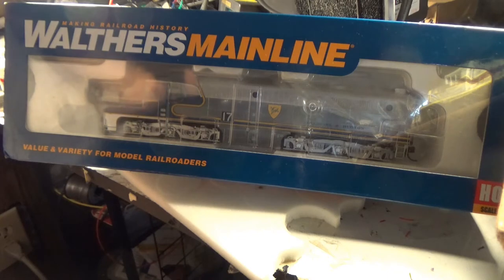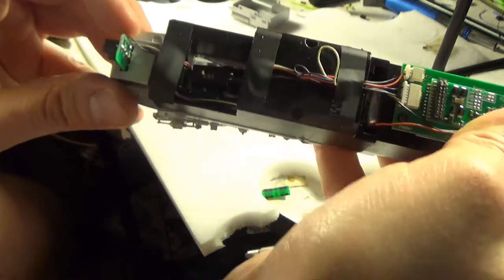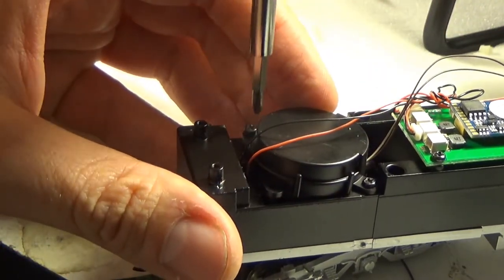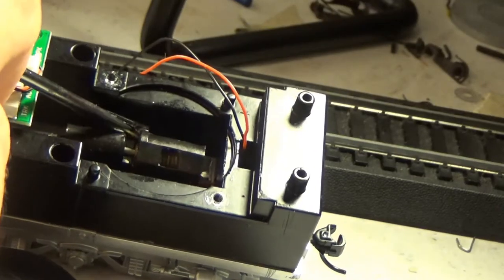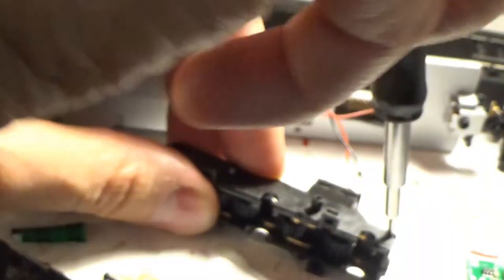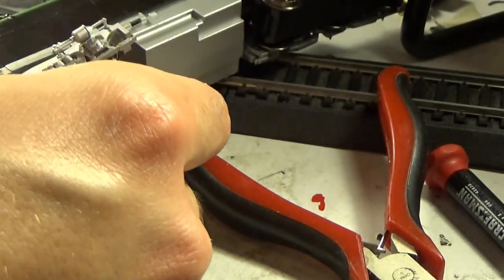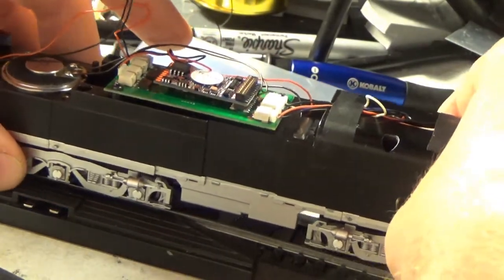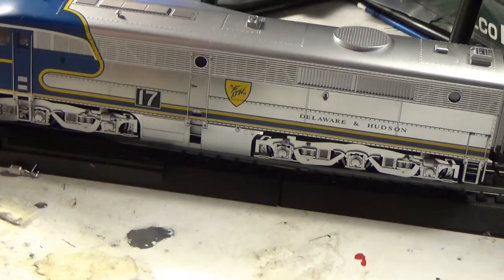Walters D&H Alco PA DCC & Sound install